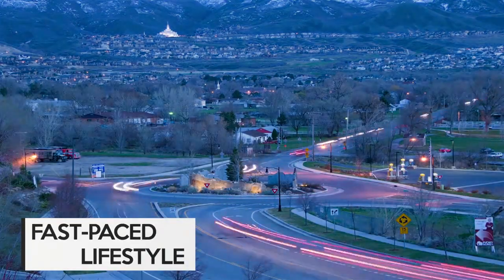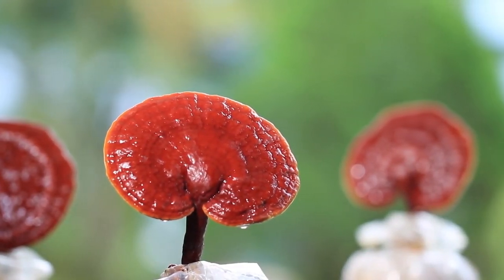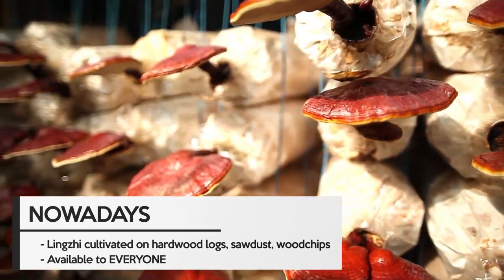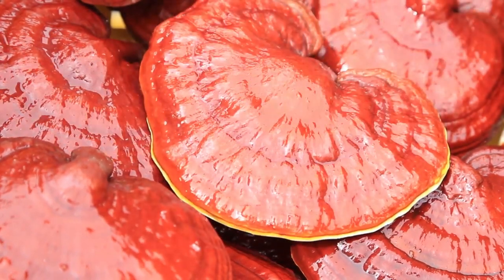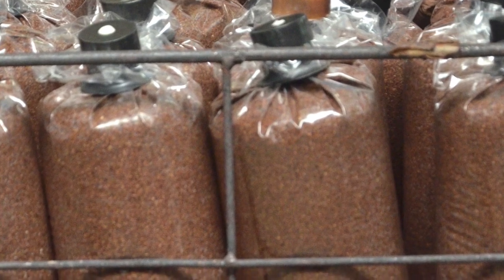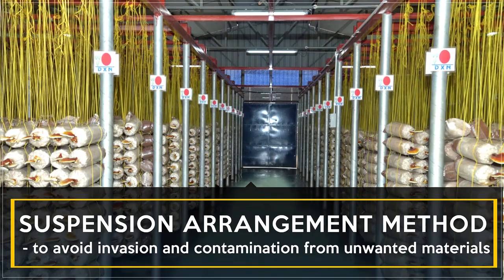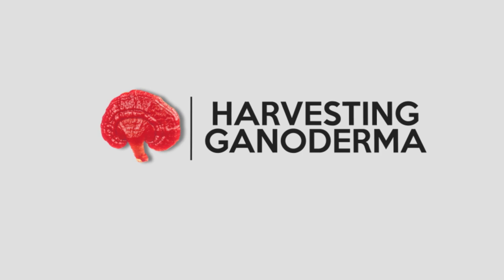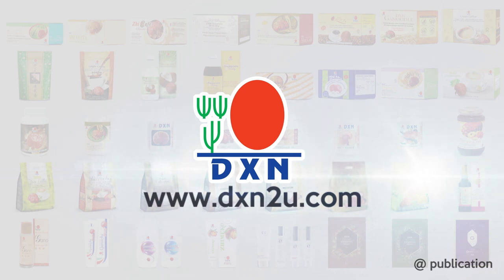GANODERMA LUCIDUM/ REISHI/LINGZHI | DXN ISULANTV & VLOGS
OR you want to purchase a product in a DXN branch near you?